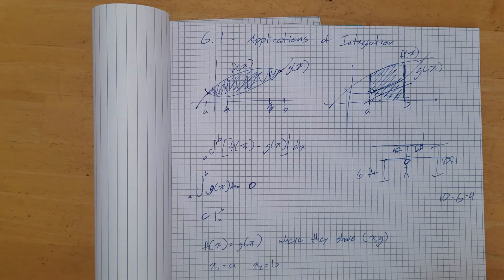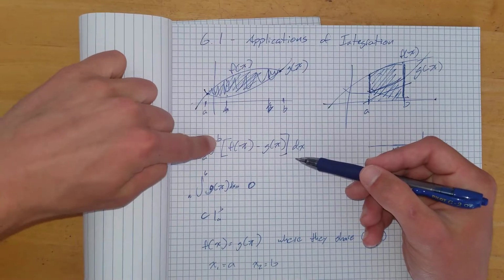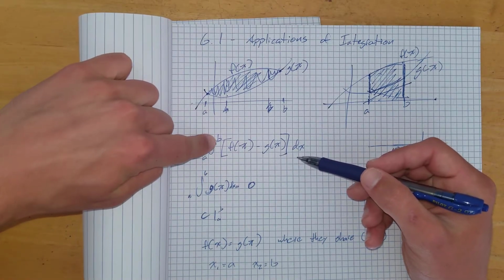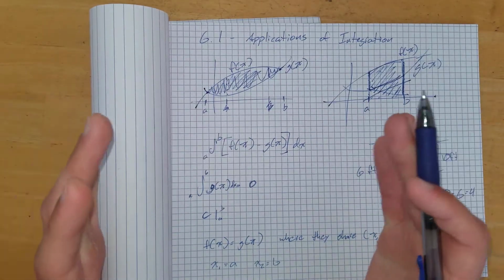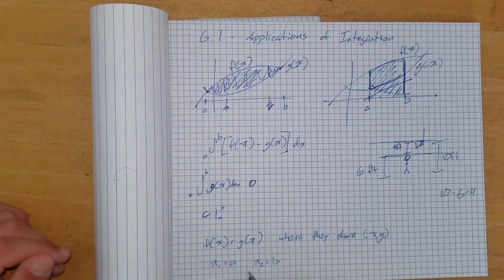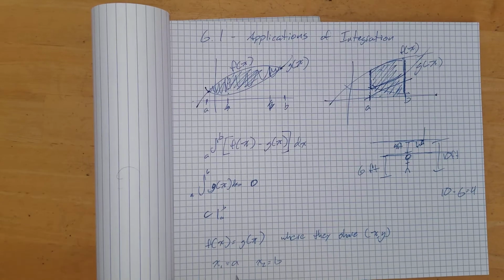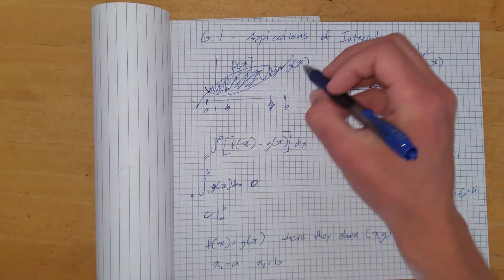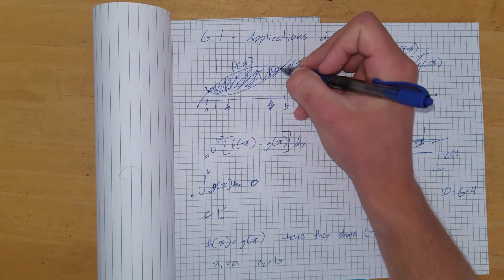6.1 - intro to the applications of integration